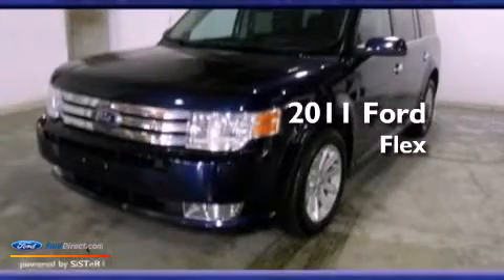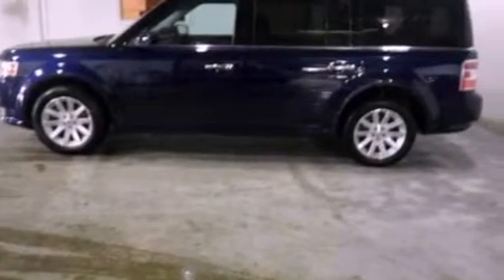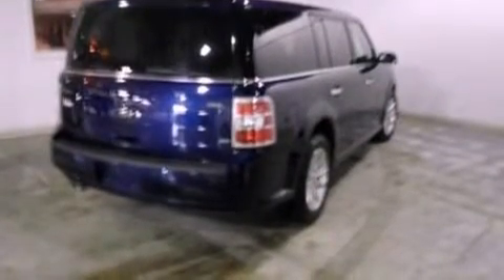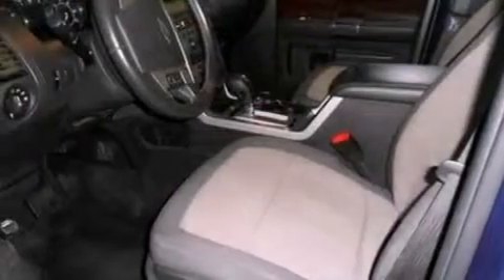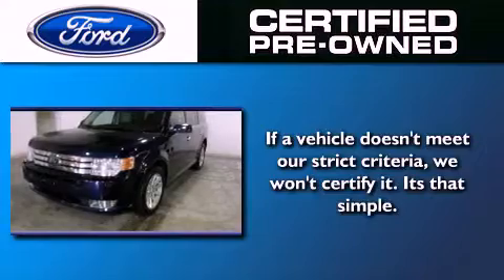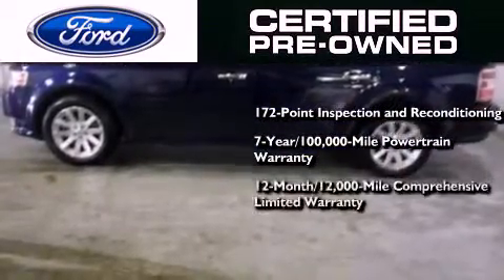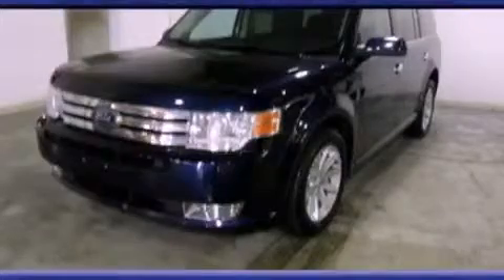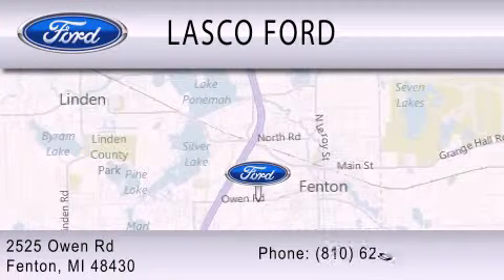2011 FORD FLEX Fenton MI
Year : 2011
 Make : FORD
 Model : FLEX
 Engine : 3.5L V6 24V MPFI DOHC
 Trans . : 6-SPEED AUTOMATIC
 Exterior : BLUE
 Miles : 62,622

 Stock : GP4880